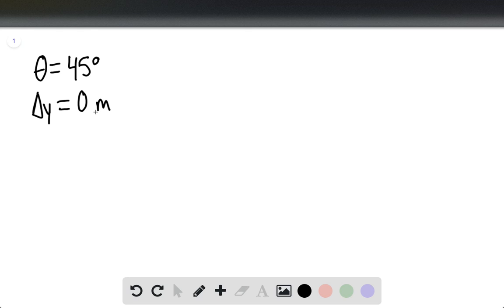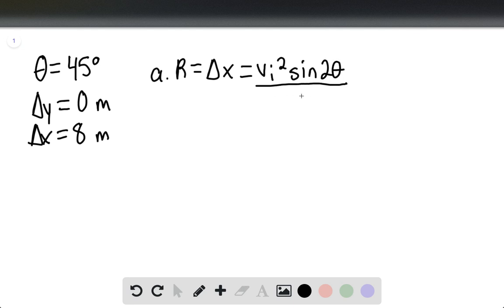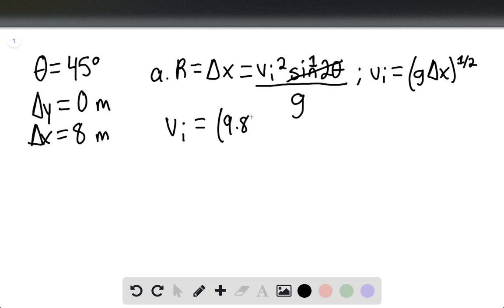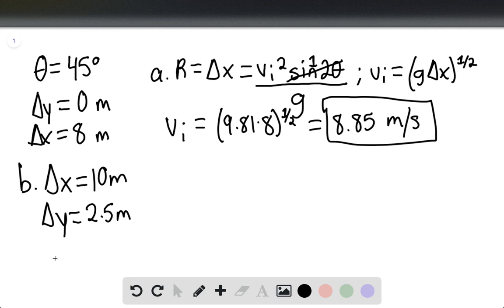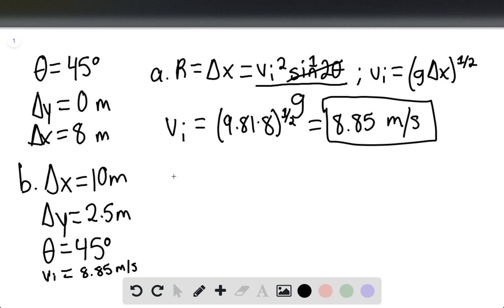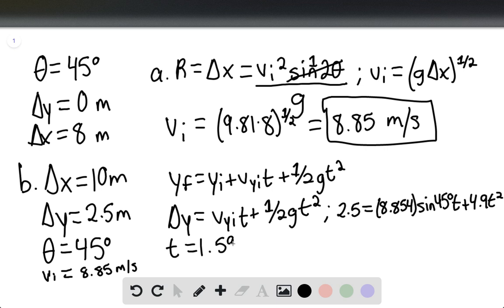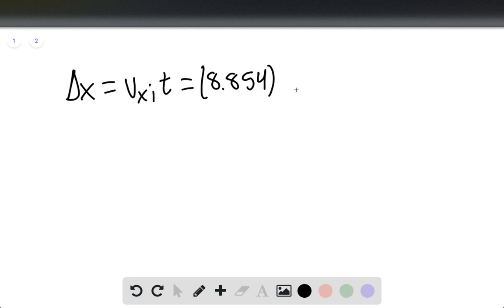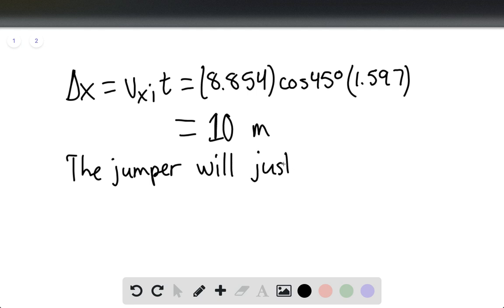A long jumper leaves the ground at 45 above the horizontal and lands 8 0 m away What is her takeoff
A long jumper leaves the ground at 45 above the horizontal and lands 8.0 m away. What is her "takeoff" speed ? ( ) Now she is out on a hike and comes to the left bank of a river. There is no bridge and the right bank is 10.0 m away horizontally and 2.5 m vertically below. If she long jumps from the edge of the left bank at 45 with the speed calculated in ( ), how long, or short, of the opposite bank will she land (Fig. 3-50)?(Figure can't copy)

📕 Economics Q&A
📕 Chemistry Q&A
📕 Math Q&A
📕 Statistics Q&A
📕 Computerscience Q&A
📕 Accounting Q&A
📕 Biology Q&A
📕 Physics Q&A